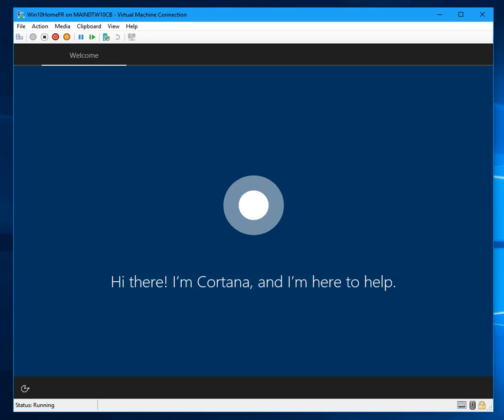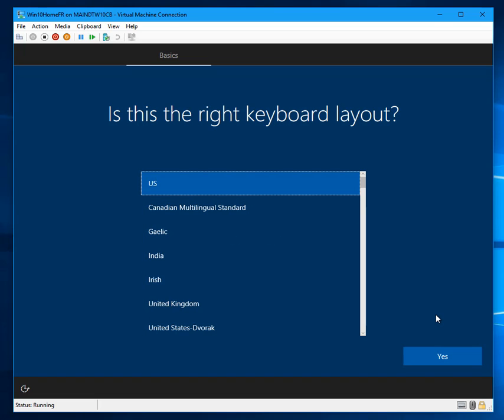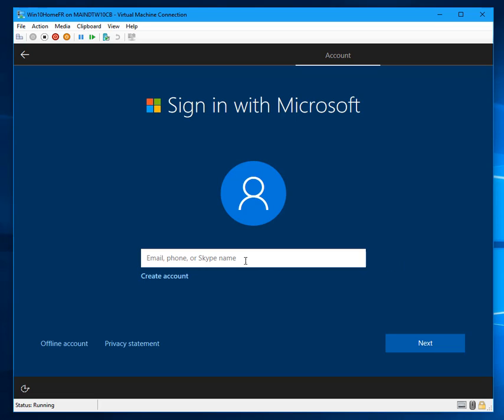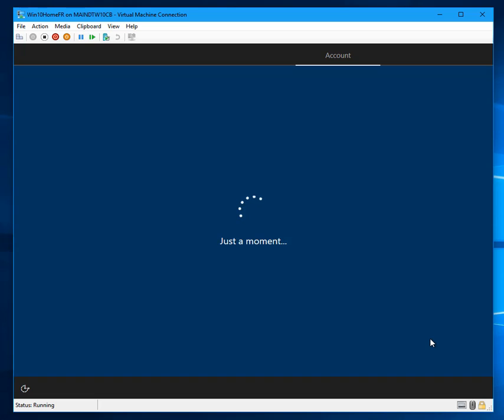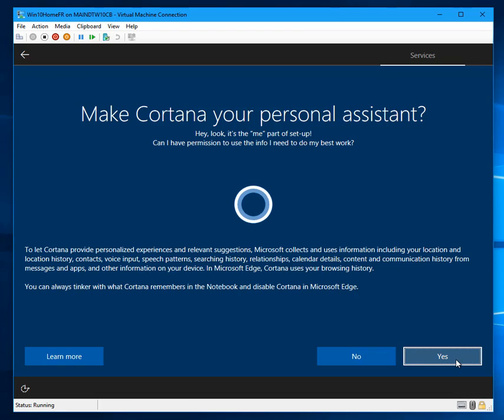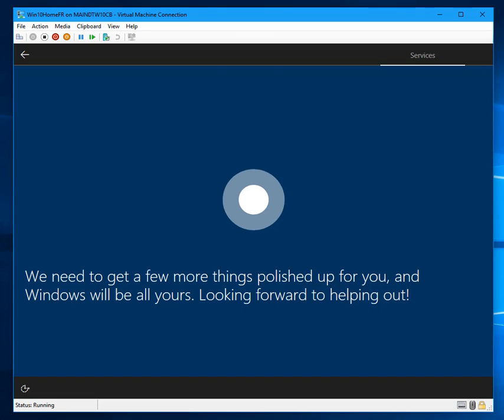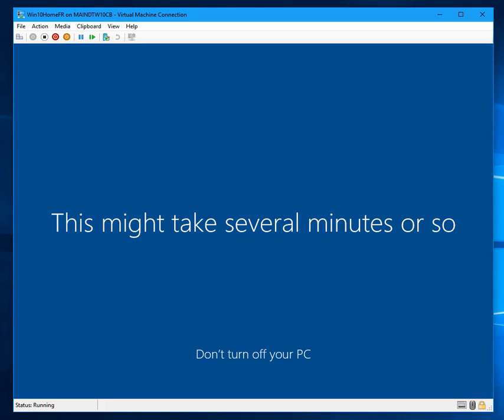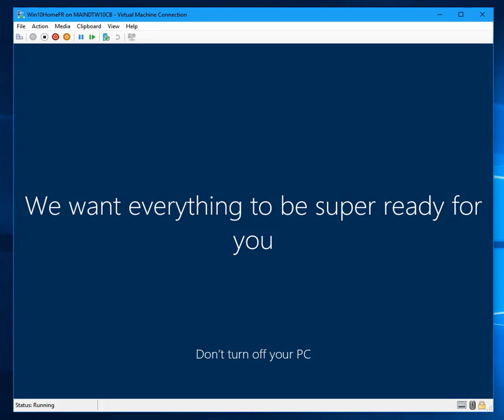Windows 10 Build 15019 OOBE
As part of the updates to Windows 10 for the upcoming Creators Update, which is expected to be released in April of this year, Microsoft is overhauling the initial setup process.

That setup is commonly referred to as the OOBE or Out Of Box Experience.

What they have done is added Cortana to verbally guide you through the process and allow you to use voice commands to complete the setup.

This video will show you the visuals however, since it was recorded as it ran in a Hyper-V Virtual Machine, there is no sound nor can I interact with Cortana with my voice.

On proper supported hardware, everything you see in this video from Cortana would be spoken and allow you to use your own voice to confirm setup actions.